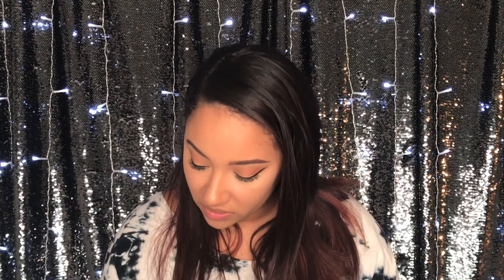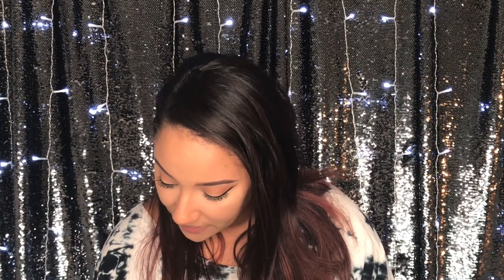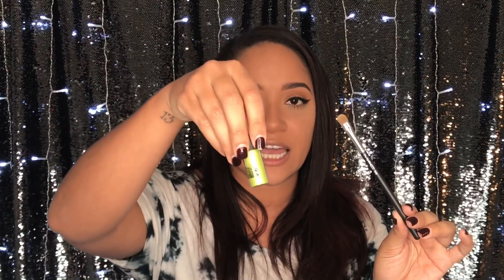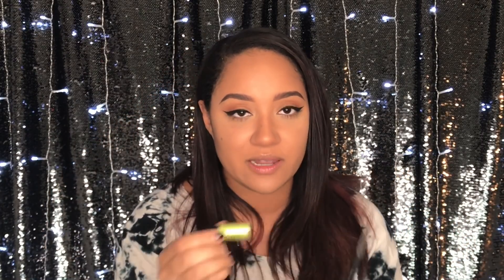HUGE TJMAXX & MARSHALLS HAUL?! | I can't BELIEVE what I found!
Hey guys! I went to TJ Maxx & Marshall's this week and did a MAJOR haul! I seriously cannot believe some of the high end items that I found that resulted in over $150 in savings!! If you want to see everything I got and how much I spent then press play!

ITEMS IN VIDEO:

- Neutrogena - Makeup Removing Cleansing WIpes
- Kat Von D - Shade and Light Contour Brush
- MAC Cosmetics - Very Valuable Pigment Kit
- MAC Cosmetics - Very Valuable Retro Lip Kit 1
-Marc Jacobs - Marvelous Mousse Foundation - Cocoa
- Smashbox - Hydrating Photo Finish Primer
- Glam Glow - Volcasmic Matte Glow Moisturizer
- Glam Glow - Poutmud Wet Lip Balm Treatment - Original
- Glam Glow - Poutmud Wet Lip Balm Treatment - Birthday Suit